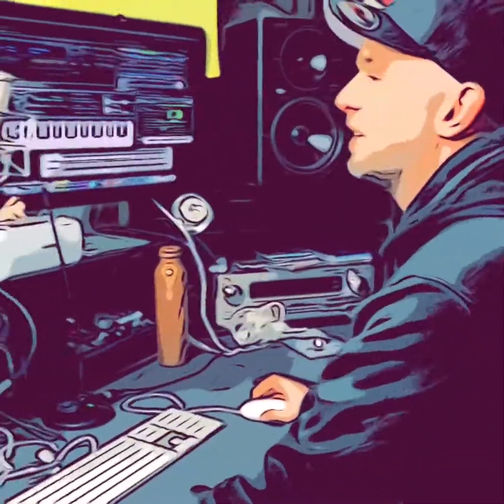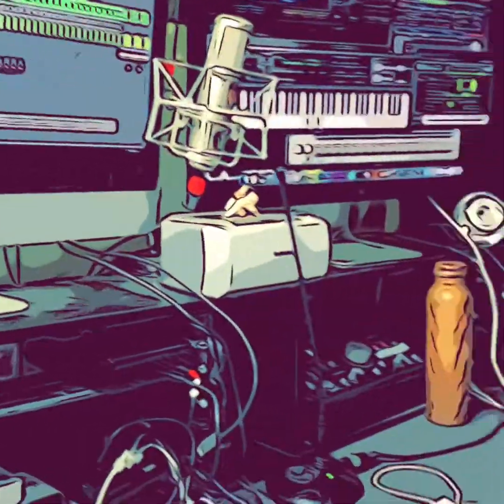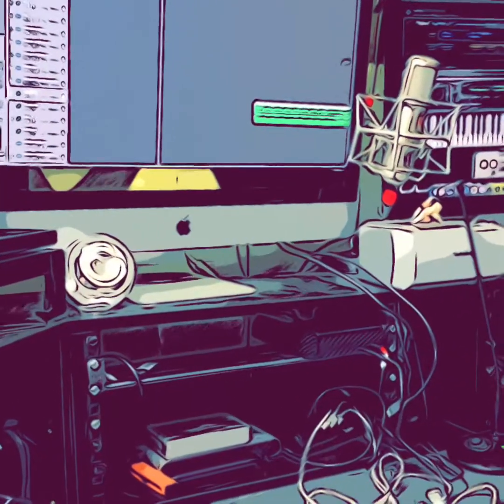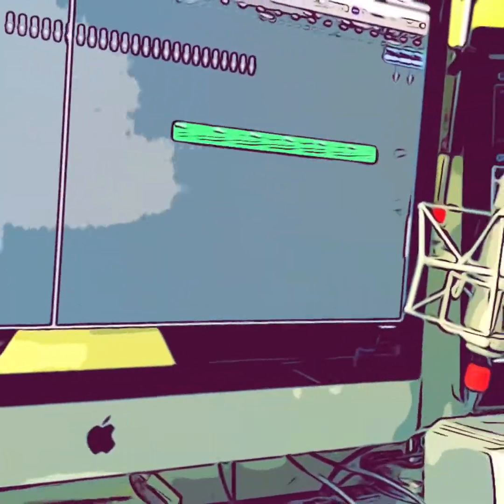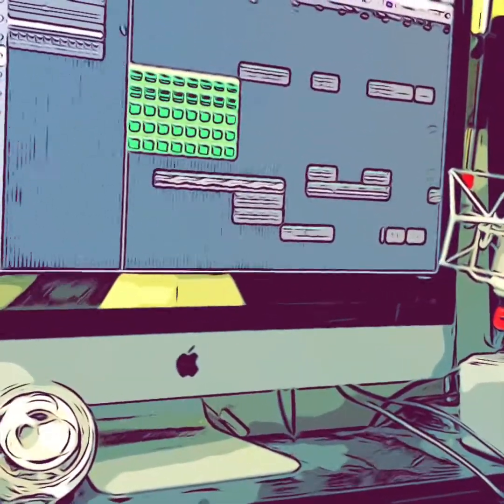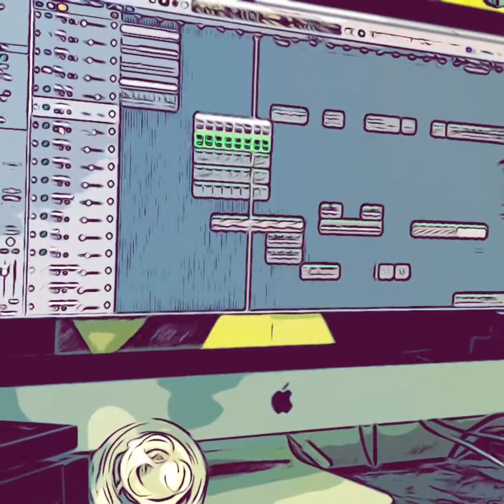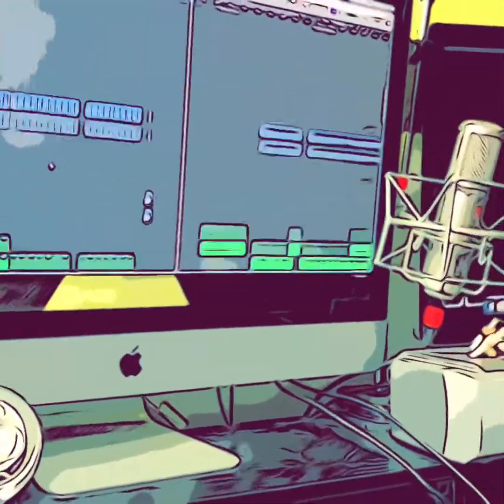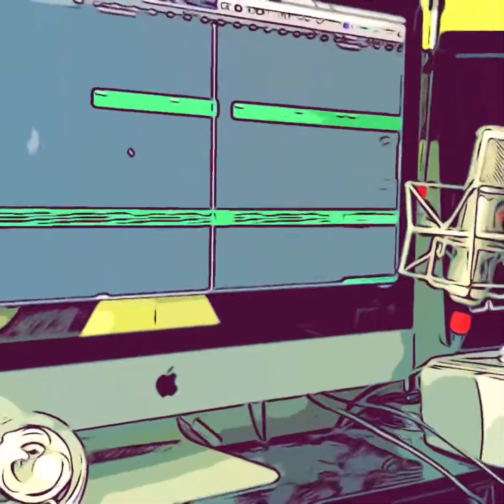Ultra 90s - Happy Hardcore editing - studio - behind the scenes - news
Chris has spent some time working on some changes and updates to our happy hardcore medley
Coming to a show later this year - 2022

Adding some tunes…. Upgrading some sounds and remixing

Getting excited about the whole happy hardcore vibes …